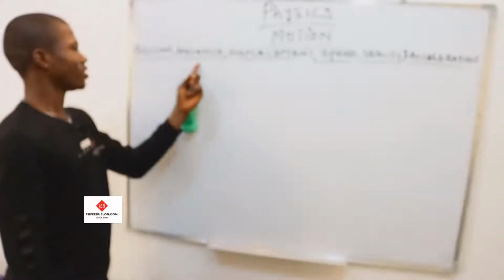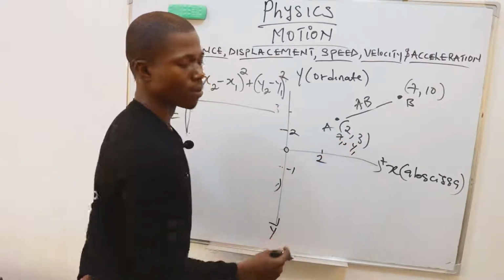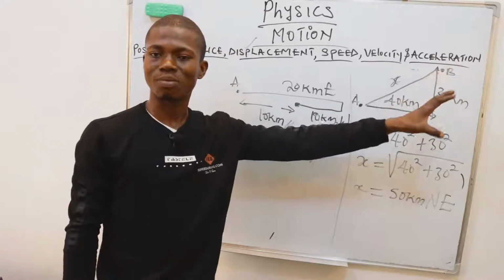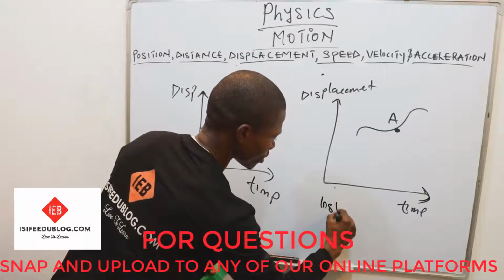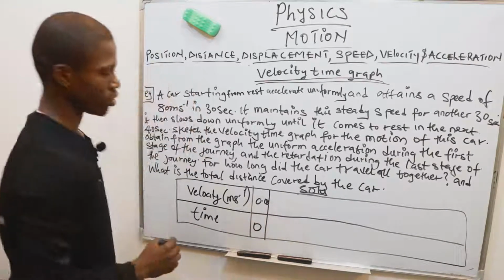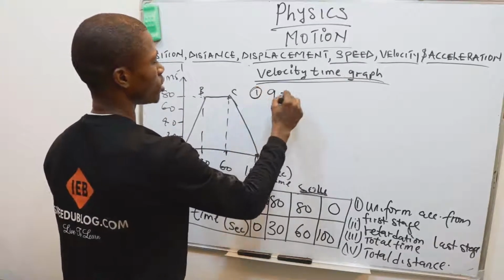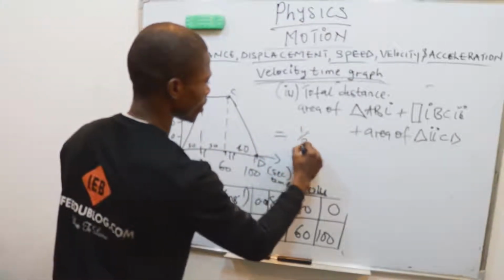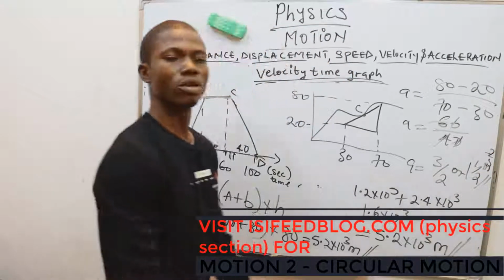LINEAR MOTION (POSITION,DISTANCE DISPLACEMENT,SPEED,VELOCITY,ACCELERATION )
The motion of a body is fully described using  - position,distance,displacement,speed, velocity, and acceleration.
This video gives us a better explanation to the above listed.
Things also covered in the video

VELOCITY TIME GRAPGH
UNIFORM VELOCITY
RETARDATION OR DECELERATION

FOLLOW THE LINK BELLOW FOR YOUR PAST EXAMINATION QUESTION AND SOLUTION SETS

For WAEC past questions on LINEAR MOTION
For JAMB past questions on LINEAR MOTION
For your POST UTME on LINEAR MOTION
For EXERCISES on LINEAR MOTION
For QUIZ on LINEAR MOTION